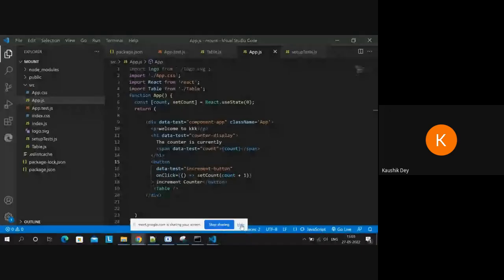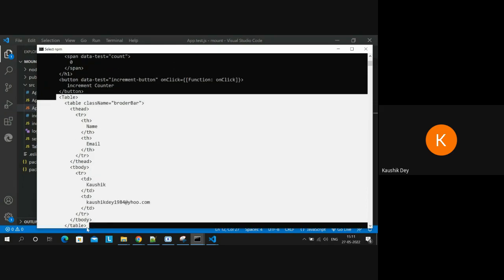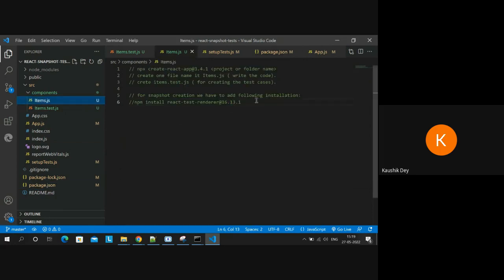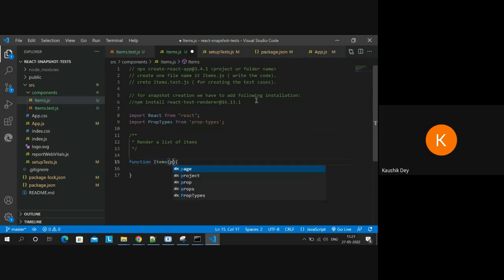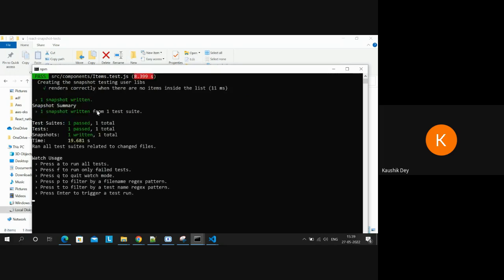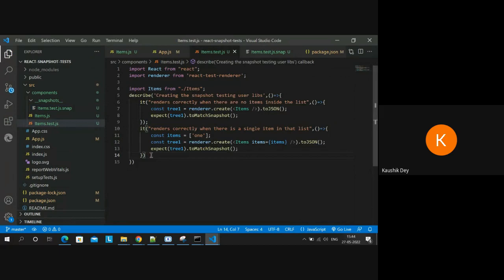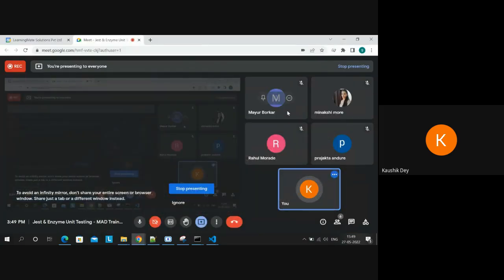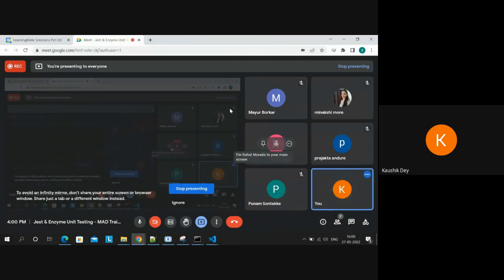React Unit Testing - 9